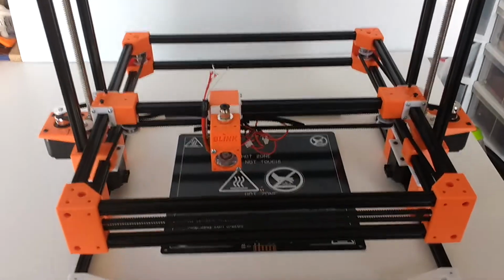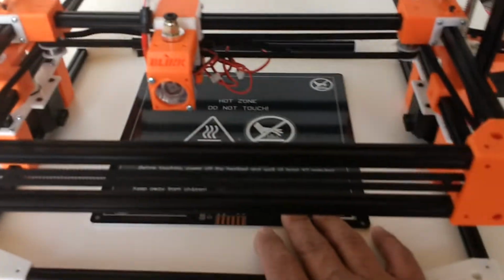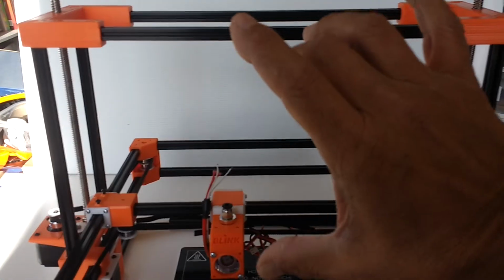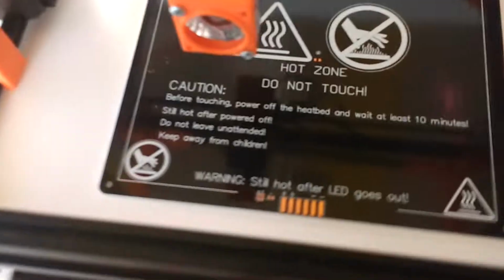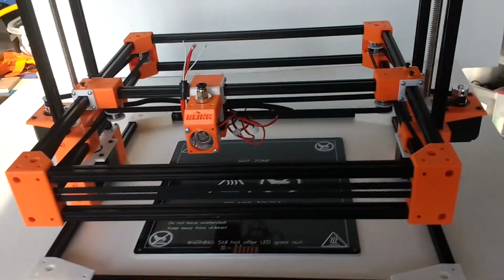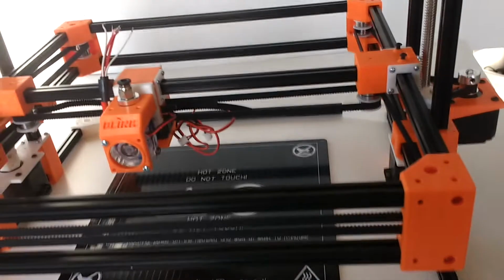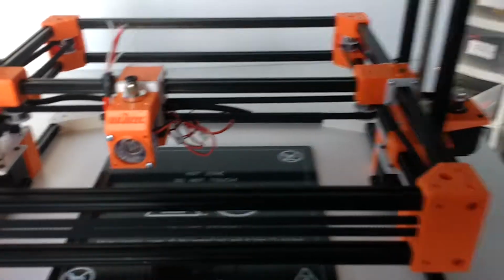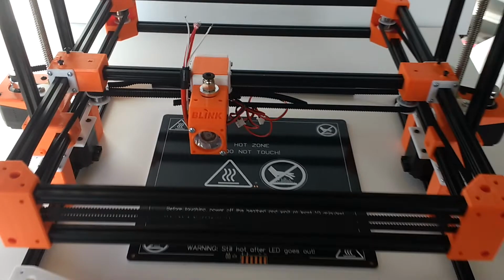MIA Blink™ Non Conventional Design Core XY 3D Printer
This is my latest None Conventional Core XY 3D Printer, designed from ground up. It is an ultralight machine designed for speed and efficiency. Zero brute power. Uses my own design linear rail carriages that ride on the frame extrusion itself to maximize print area while minimizing complexity.

The most unique feature is the location of the X and Y Stepper Motors,  as it bypasses the traditional core XY location and rethinks their physical location in a more balanced symmetrical way. This not only provides a much more logical balanced and elegant  appearance but makes this machine  stand out from the traditional core XY architecture.

A full detailed explanation is in this video. How I arrived at this design and why.

Mario I. Arguello

Performance - Durability - Realism
Since 1999